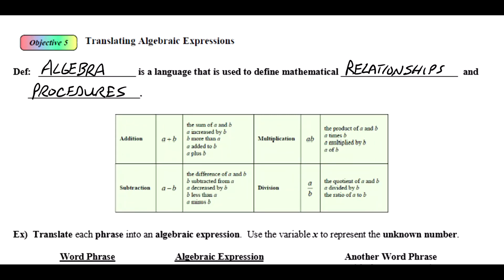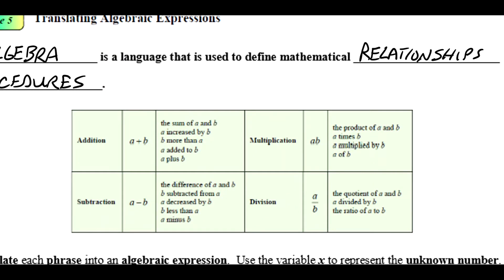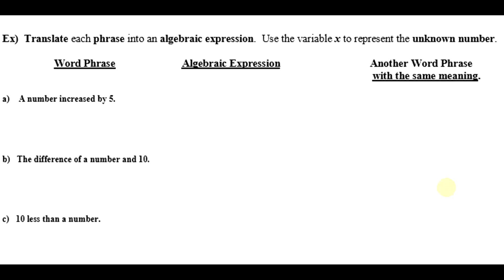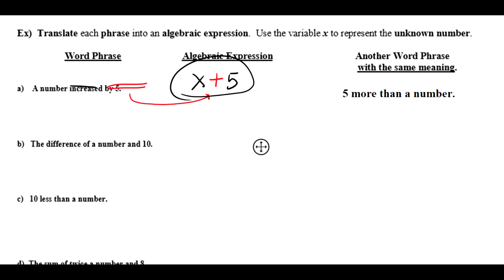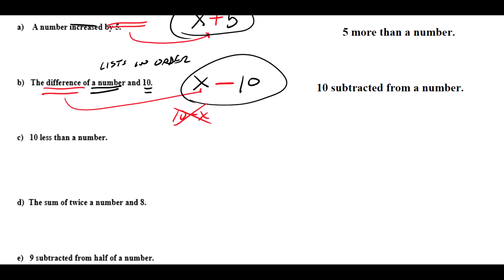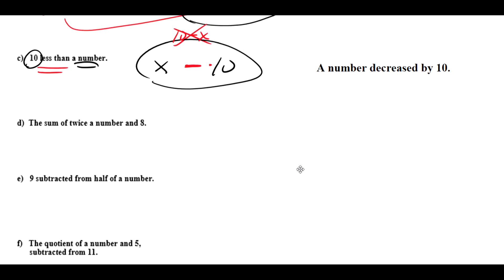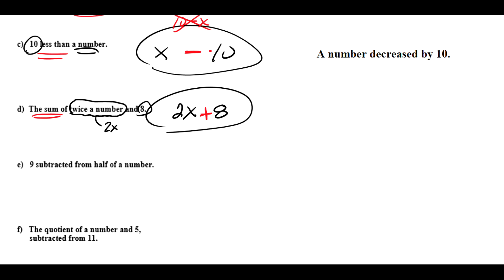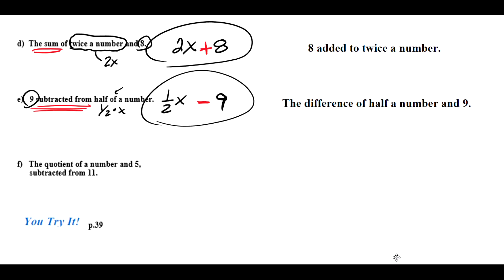Composition of Mathematics - Sec 1.5 Algebraic Expressions Lecture 4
Algebra is a language that is used to define mathematical relationships and procedures. In this lecture, we will be translating English phrases to algebraic expressions.